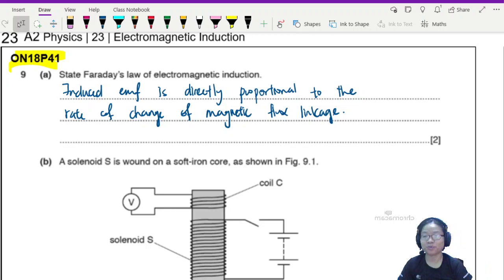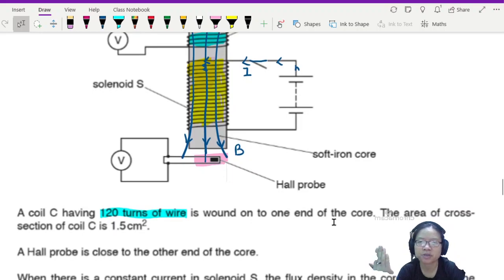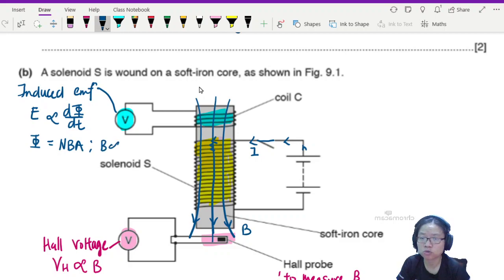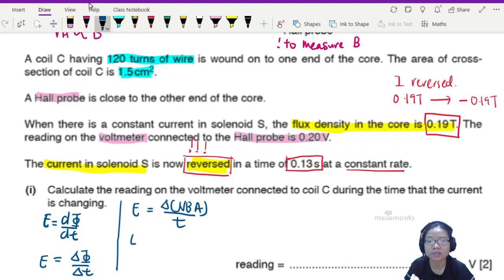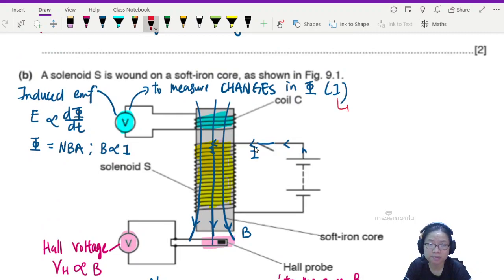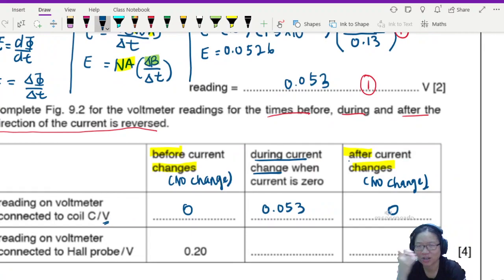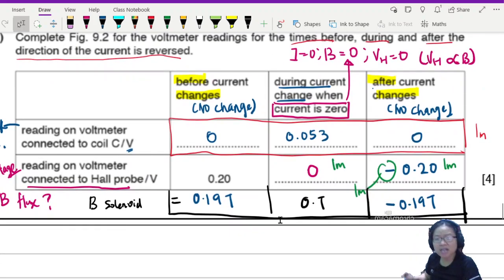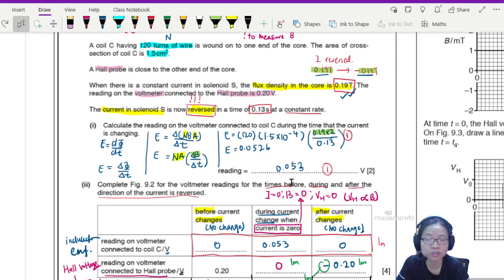ON18 P41 Q9 Induced emf & Hall Voltage Solenoid | Oct/Nov 2018 | CAIE A Level 9702 Physics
9702/41/O/N/18: (b) A solenoid S is wound on a soft-iron core, as shown in Fig. 9.1. A  coil  C  having  120  turns  of  wire  is  wound  on  to  one  end  of  the  core.  The  area  of  cross-section of coil C is 1.5 cm2. A Hall probe is close to the other end of the core. When  there  is  a  constant  current  in  solenoid  S,  the  flux  density  in  the  core  is  0.19  T.  The  reading on the voltmeter connected to the Hall probe is 0.20 V. The current in solenoid S is now reversed in a time of 0.13 s at a constant rate.

(i) Calculate the reading on the voltmeter connected to coil C during the time that the current is changing.
(ii) Complete  Fig.  9.2  for  the  voltmeter  readings  for  the  times  before,  during  and  after  the  direction of the current is reversed.

9702_w18_qp41